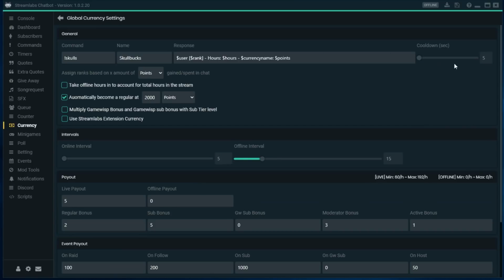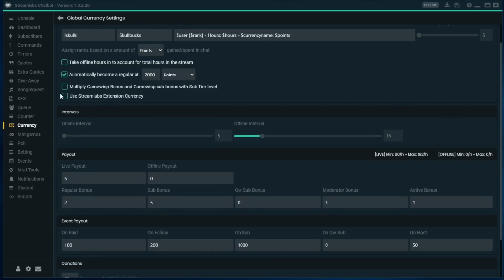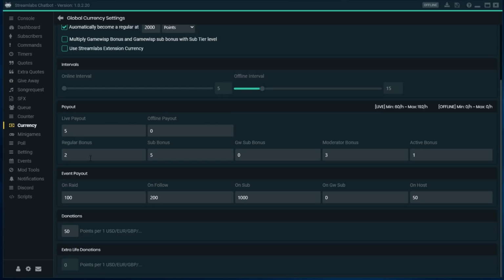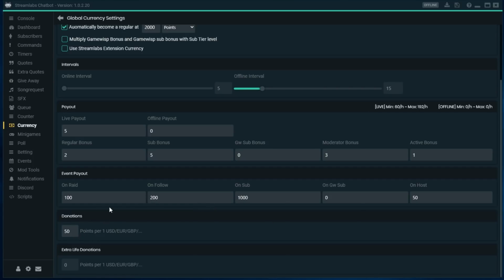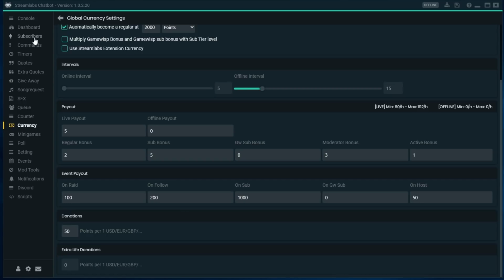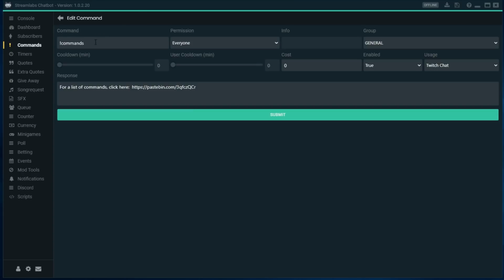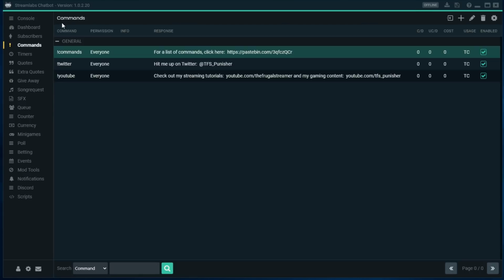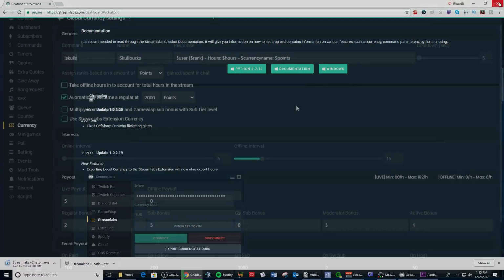Streamlabs Chatbot: Setting Currency and Commands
This tutorial shows you have to set up your currency for your livestream and a way to set up a full command list.

🔥Get ready to level up your streaming setup with the The Frugal Streamer! 💪💻🎤